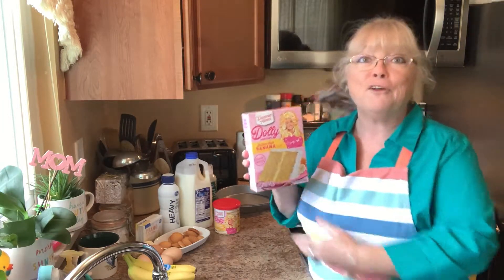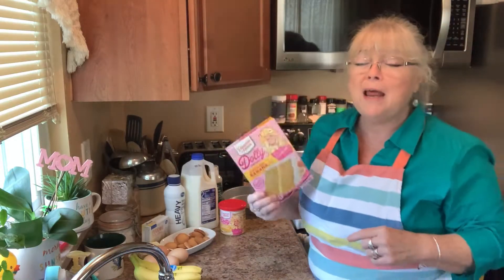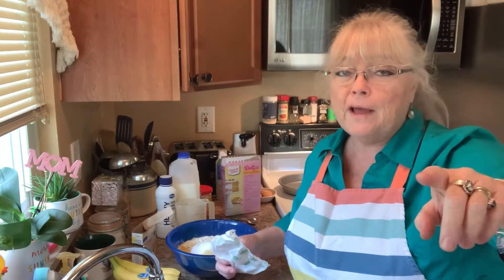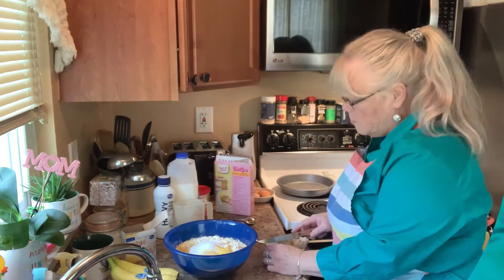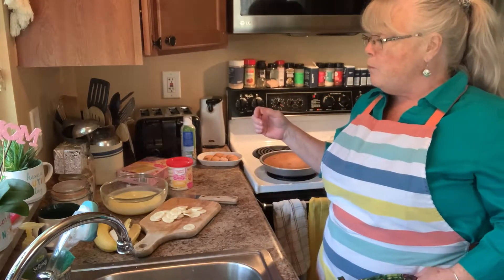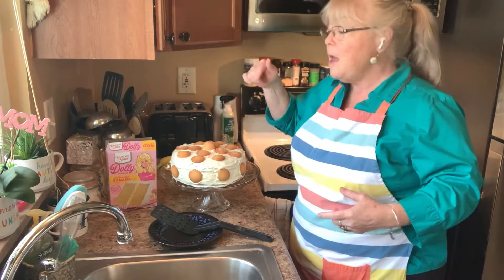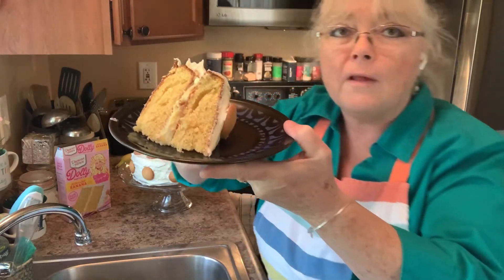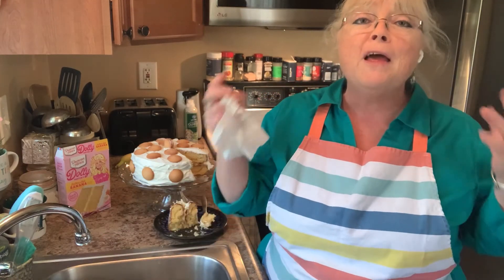Southern Style Banana Cake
Thx so much for watching. Much love and God bless @DollyParton